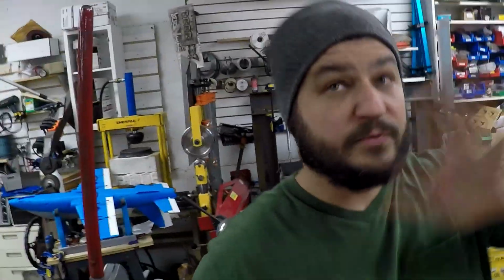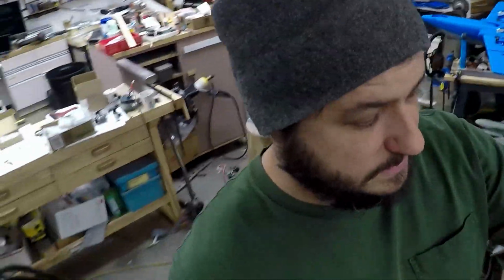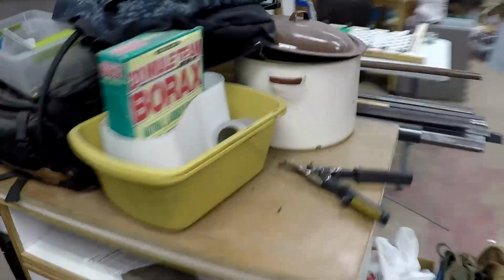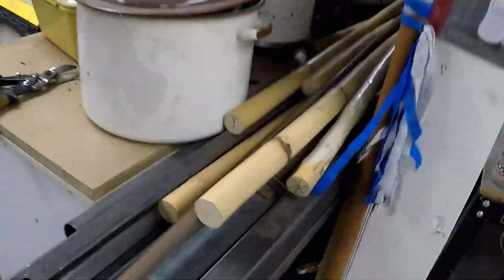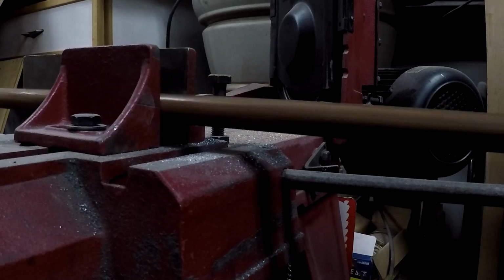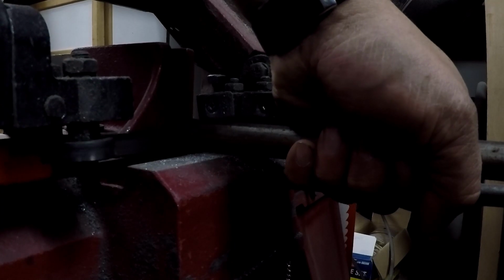Ceiling Mounted GoPro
Expanding the shop video documentation setup. While also getting in to the swing of recording and posting projects here. Custom welded extension rod, mounted to the drop ceiling grid to give me more options for angles and views of working on projects in the shop.